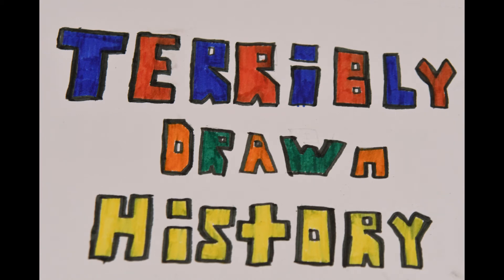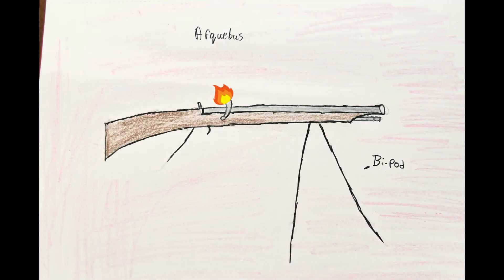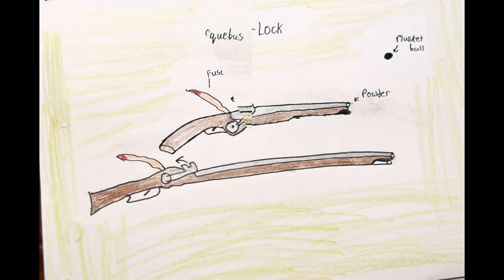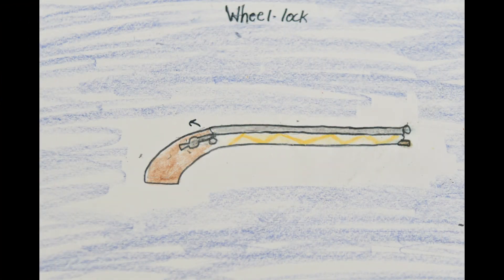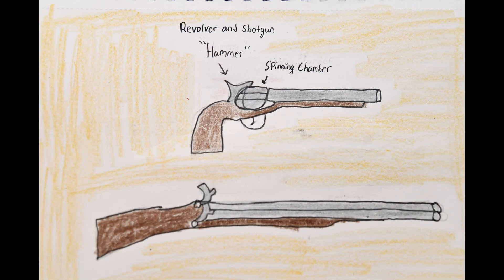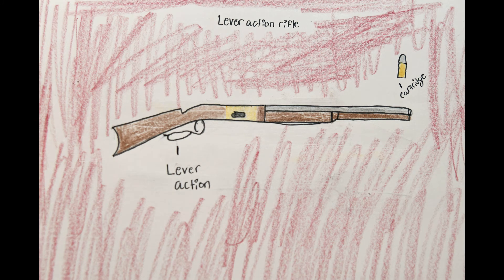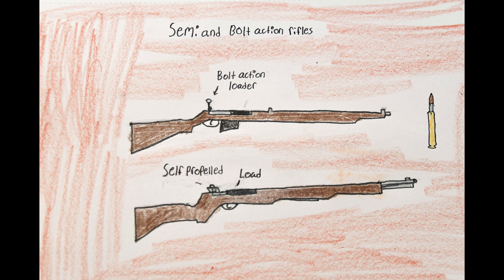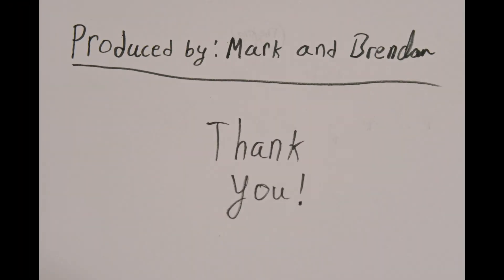TDH Episode #5: The Evolution of Firearms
Firearms are relatively young in the perspective of human history, but their introduction drastically changed the course of human history, and warfare. Today we are going to be examining the development of firearms from the first hand cannon, to the modern self-propelled gas operated rifle. If you would like to see the evolution of a specific kind of firearm, leave a comment on the video :D